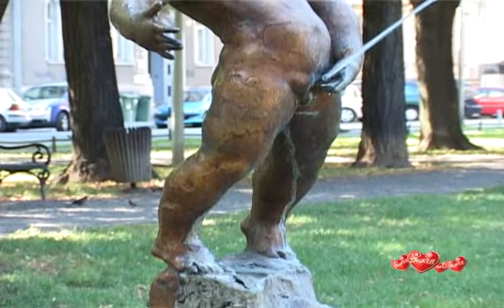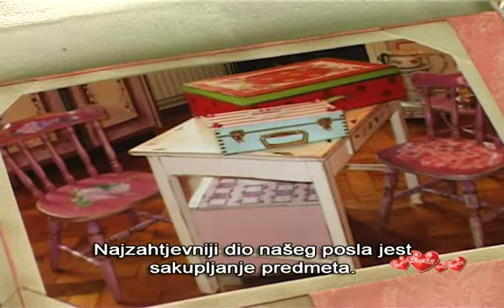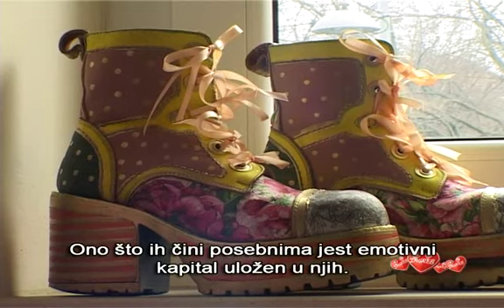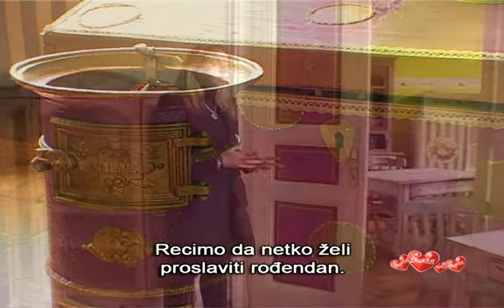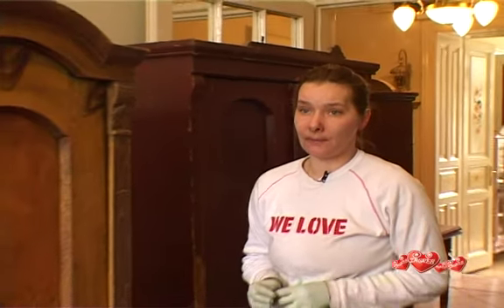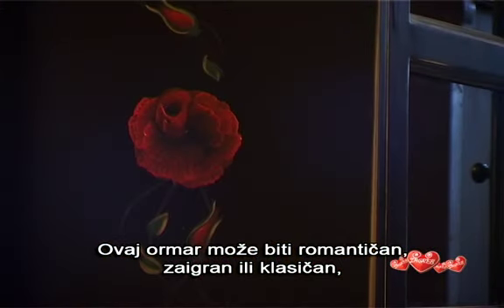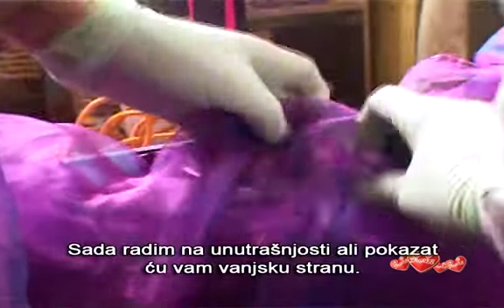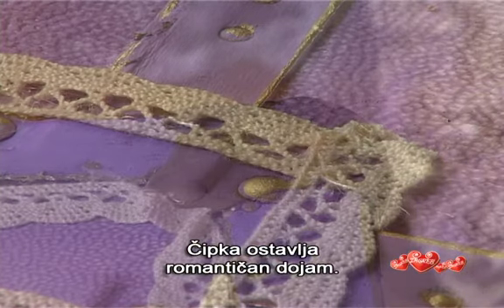Kredenca, antikni unikatni namještaj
Kredenca je prvi hrvatski izložbeni prostor za oslikani namještaj i razne predmete. U Kredenci ćemo uživati u biranju sitnica koje će obogatiti i ukrasiti životni prostor. Bilo da se radi o kući, stanu, poslovnom prostoru, balkonu ili vrtu tu će svatko pronaći komad za sebe.